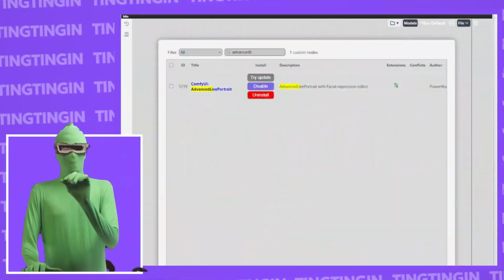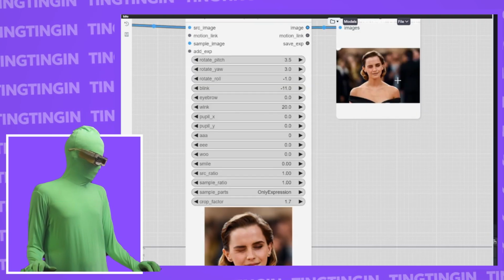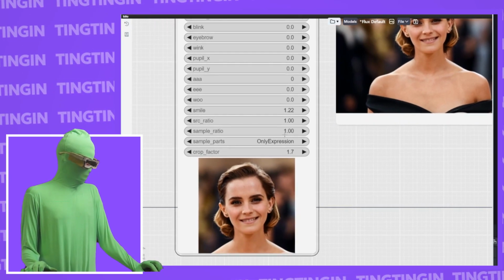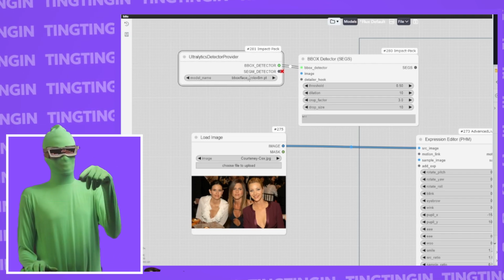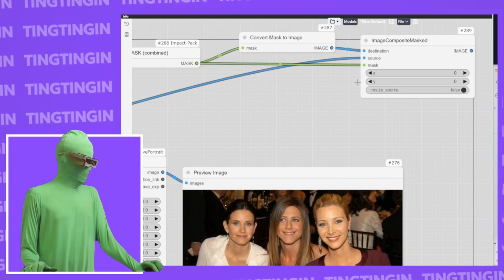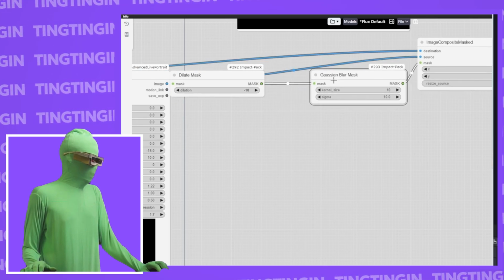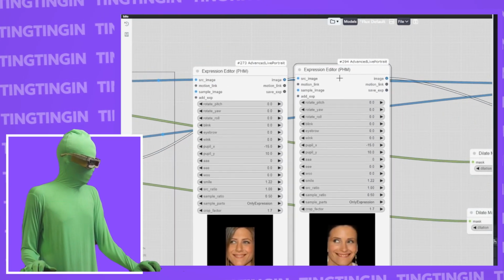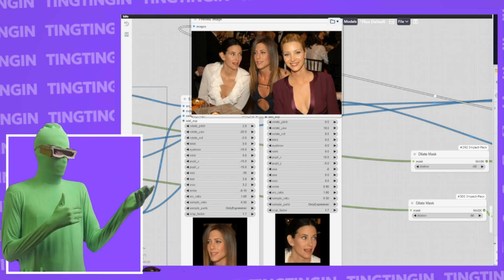Ultimate Face Control For All Images!